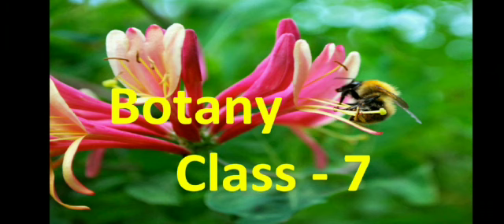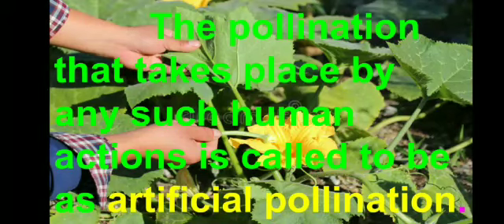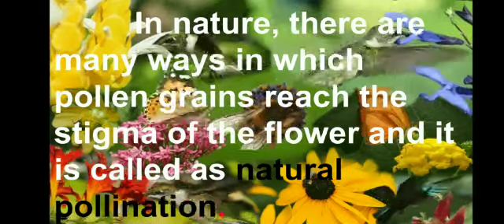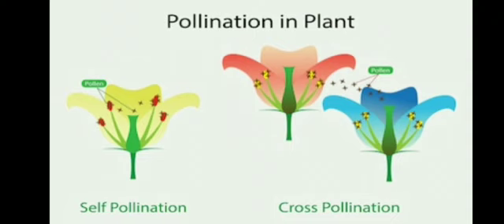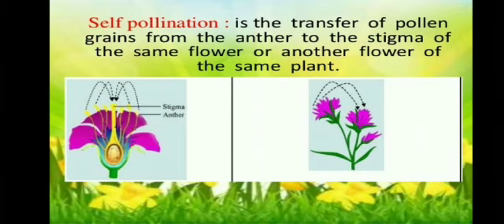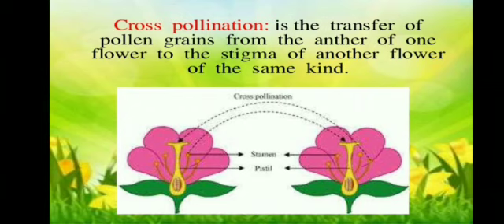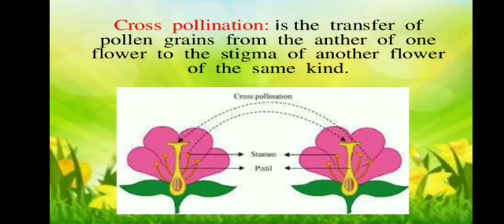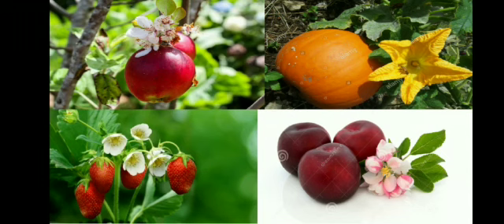Pollination for kids 7th science term 1 (tnscert)